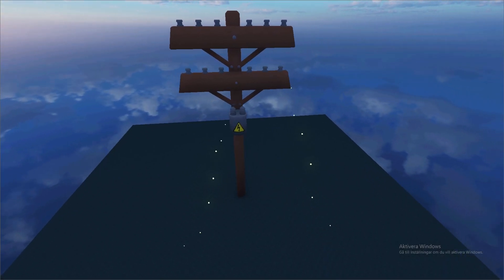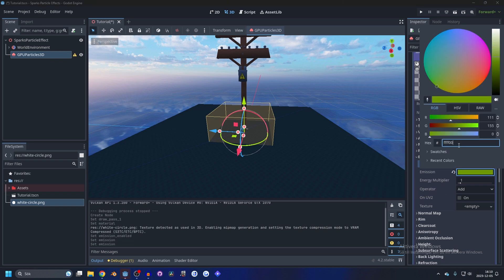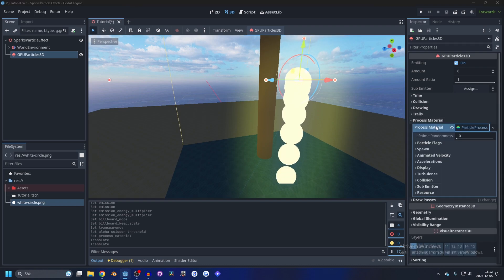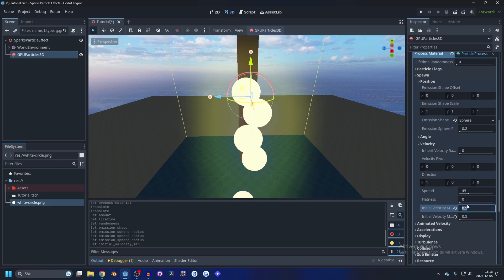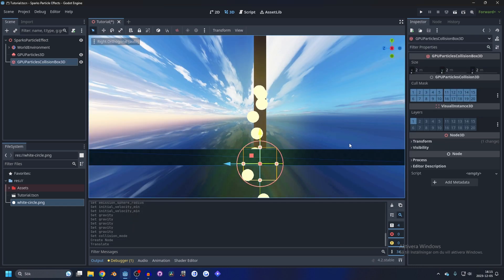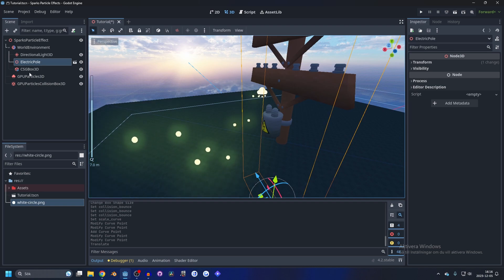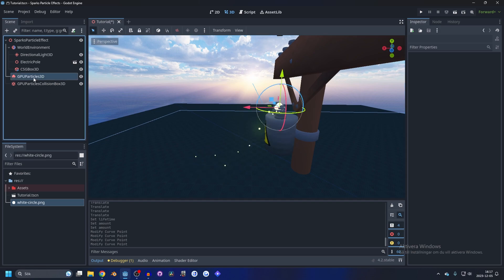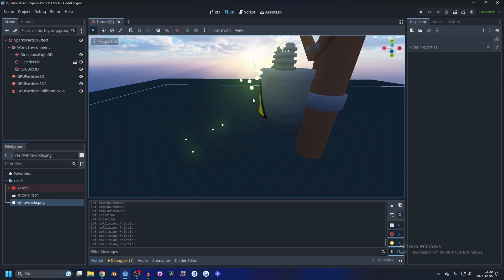How To Make Electric Sparks - Godot 4.2 Tutorial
PC SPECS:
GTX 1070
5 3600
16GB RAM
My Equipment:
Chapters:
00:00 Introduction
00:15 Content
05:23 Wrap-up
Music (In the order they appear in the video):
"Voxel Revolution, Cyborg Ninja"